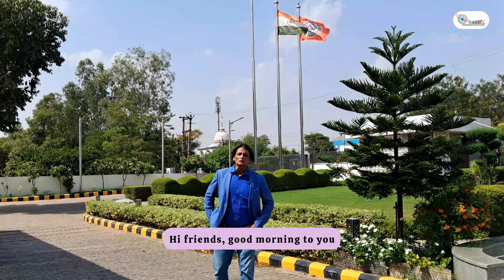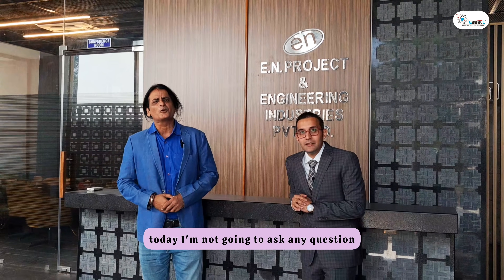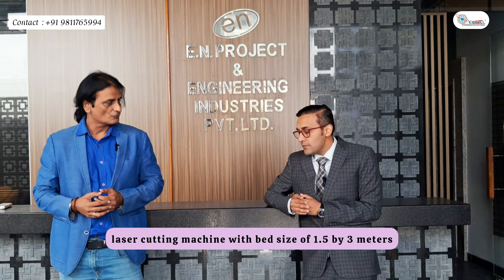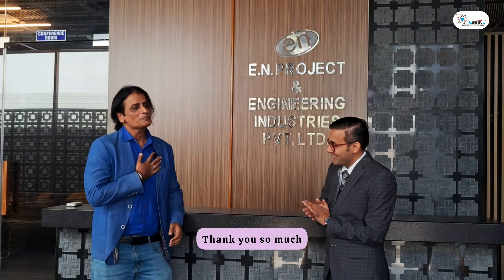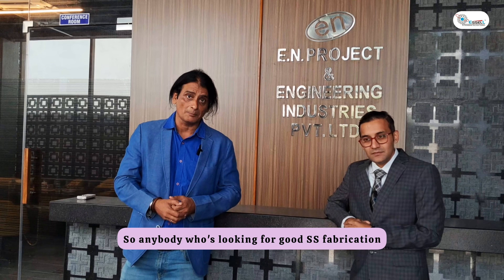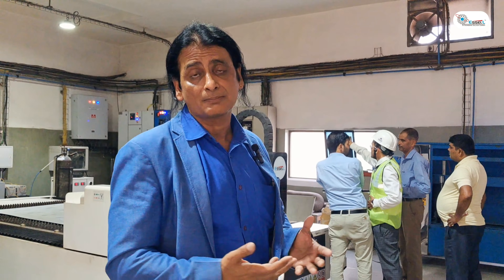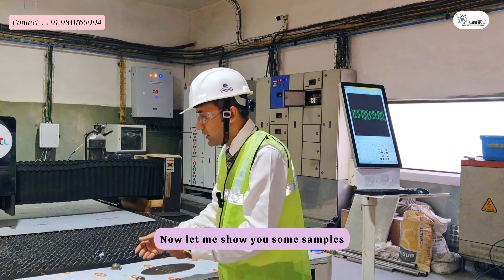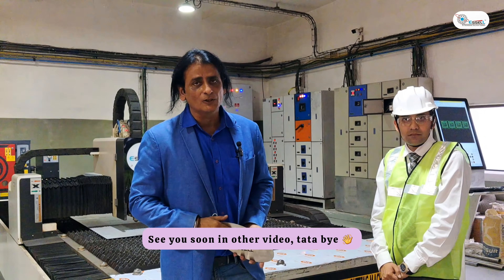Metal Fiber Laser Cutting Machine – 11 Month ROI & High Productivity!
Hi Everyone, welcome to EPISODE NO 10 of client reviews and Feedback on ESSELL FIBER LASER CUTTING MACHINES . We have done this with at Dharuhera, Haryana of our existing client EN Projects for more please watch video.

EN PROJECTS : RISHABH SHARMA : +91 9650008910